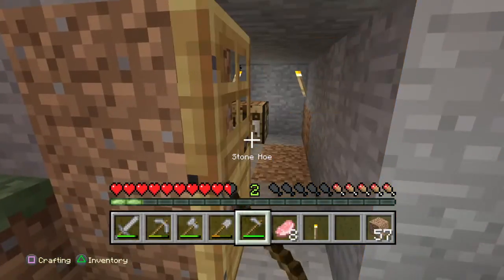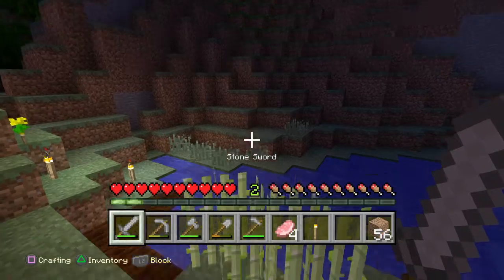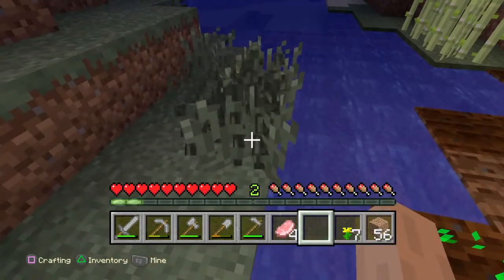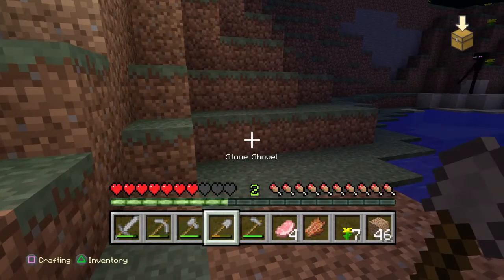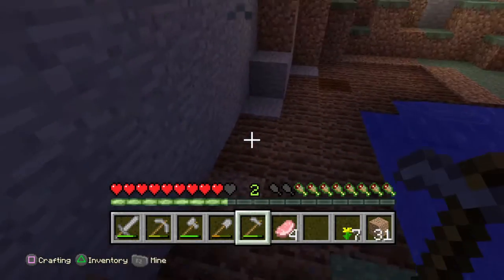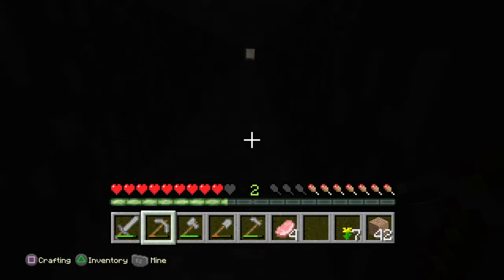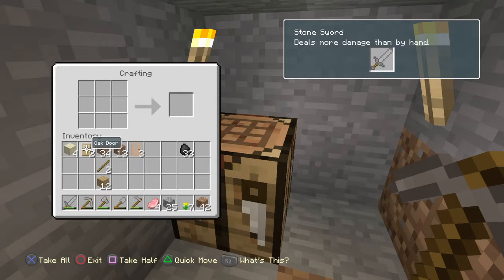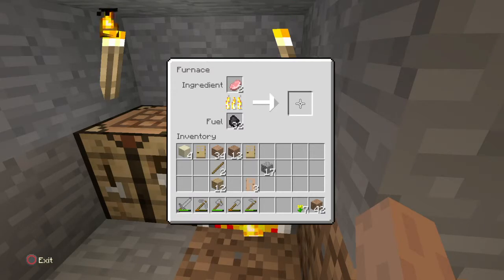How To Minecraft EP3: Extended A Tiny Bit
Lots more EPS coming!